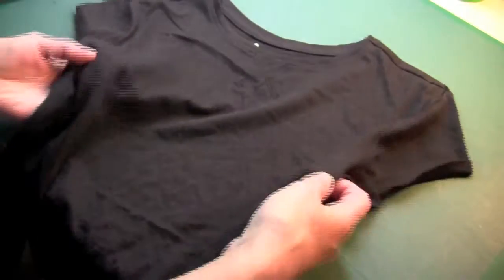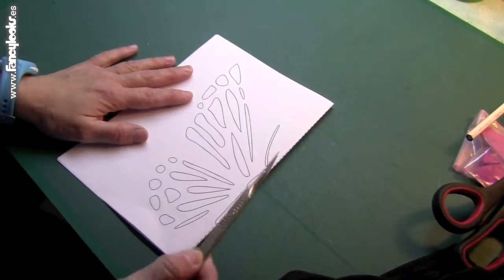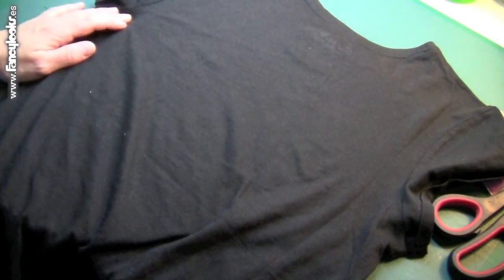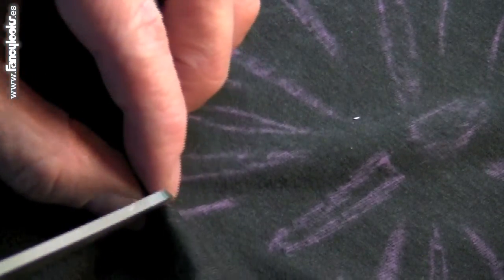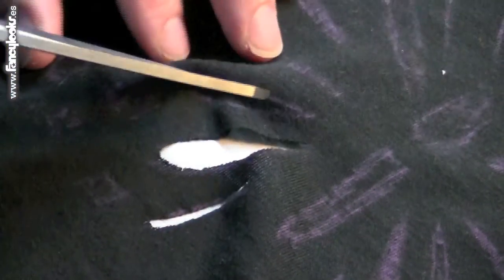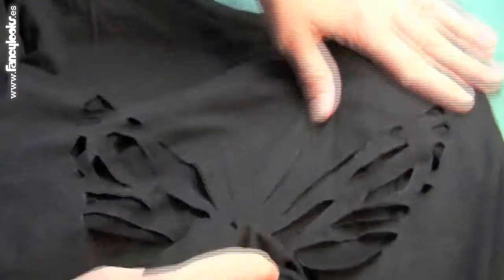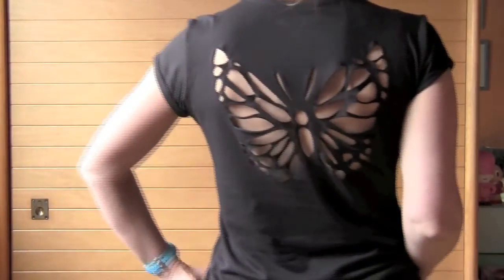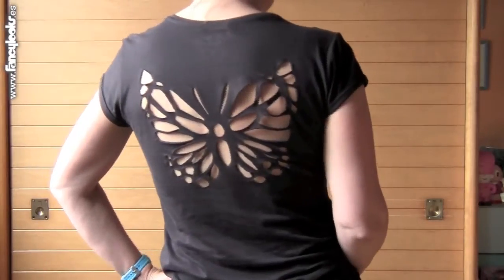DIY-Lovely Butterfly cut out t-shirt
Take about two hours of your time to make this sexy t-shirt work for you, you will be proud of what you have done! I have even designed a template you can download to make everything easier, just follow the link above and scroll-down my blog a bit to find the CLICK HERE link. And watch this video to see how the cut out is done.

If you don't want to make your own t-shirt but still want one, check my Etsy shop:

Opening Music theme: Teen Time, license bought to jewelbeat.com